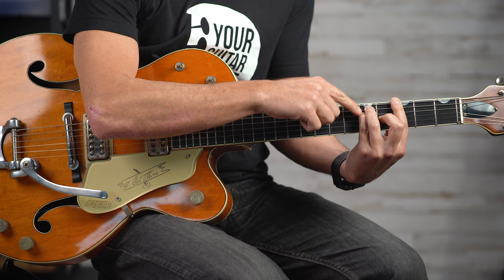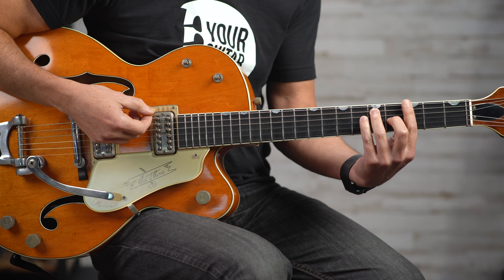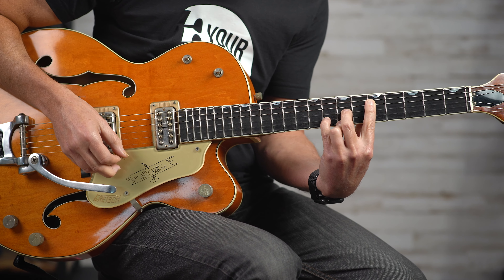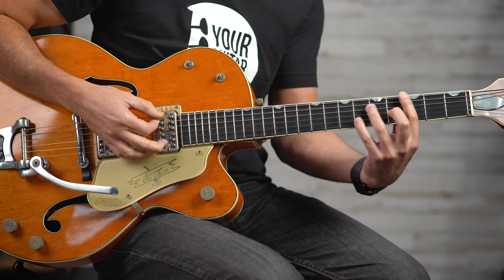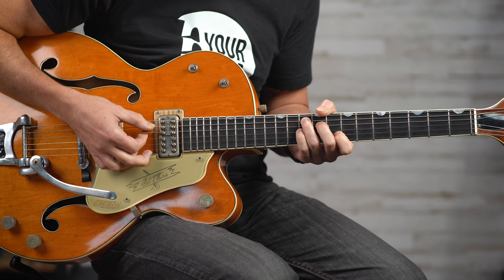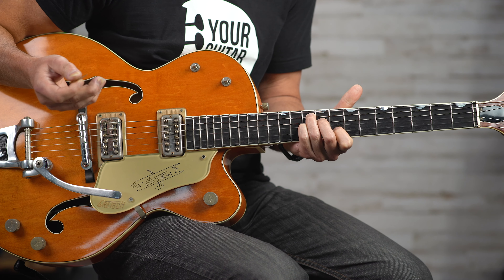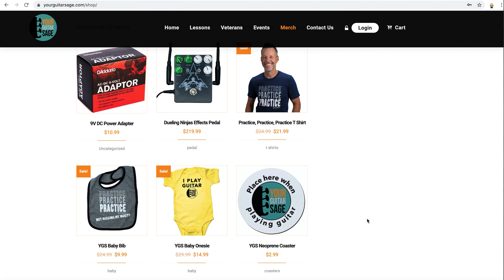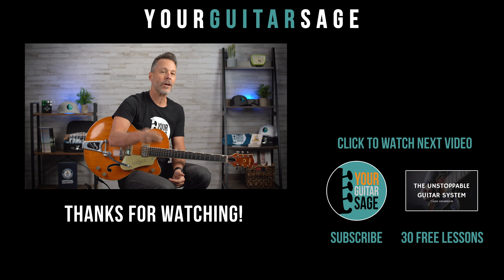CAGED System for 7th Chords - EXPLAINED!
Back with more CAGED (and my Gretsch!) to break down how to use this system for 7th chords! It's much more simple than you think. Once we understand how a dominant 7th chord is constructed, we're breezin' through this concept! By the end of this video, you'll know a minimum of 5 different ways to play these chords. Pretty sweet, huh? Let's get jazzy.

Watch THESE videos first to get a foundation under your feet for CAGED if you haven't already:

If you like this video, you'll love the wide variety of guitar lessons on my channel.

Have you started 365 Guitar Plan yet?
7 Weekly Practice Focuses for All Guitar Players - Your daily guitar exercise system no matter what level of guitar you are currently at go to learn more about 365 and get started today.

With our global community growing by the day, I want to make myself as accessible as possible for YOU. You can now text 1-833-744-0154 to get in touch with me and ask questions!

JOIN hundreds (and growing) in our community and connect directly with me
If you're a UGS Member:
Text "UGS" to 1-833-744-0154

Not a member yet?
We want you to be!
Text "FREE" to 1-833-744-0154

Check out the YGS store for more details of each course, go